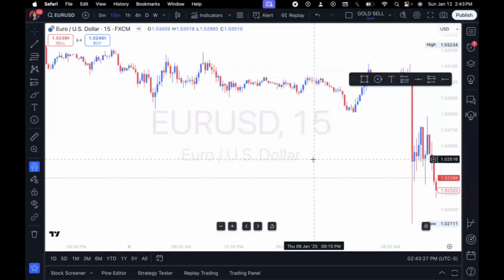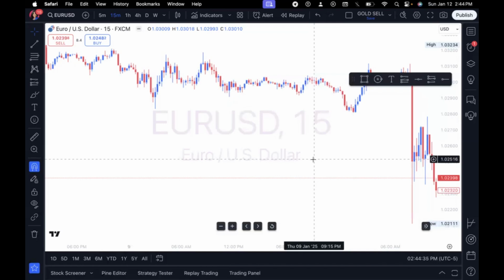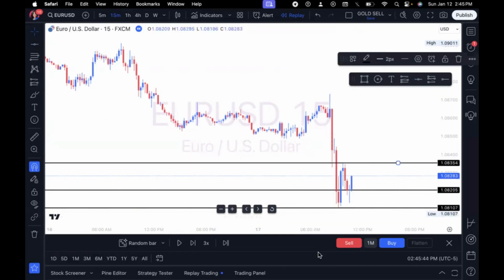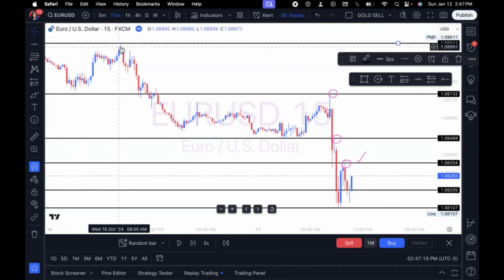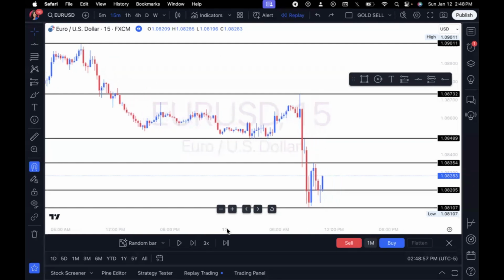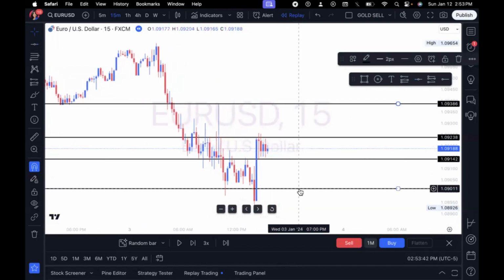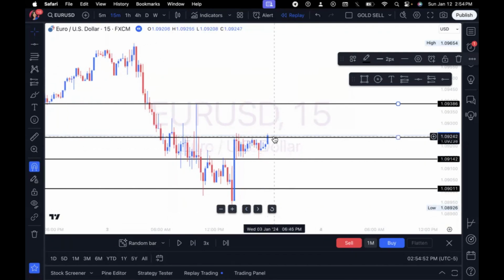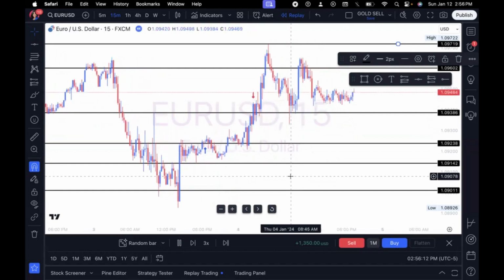Live Backtesting on Tradingview (M15)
Today we will cover the following:
1. How to backtest on Tradingview using M15
2. Cross and Close entry point technique
3. Break of structure strategy
4. Using previous highs and lows to find entry and exit points